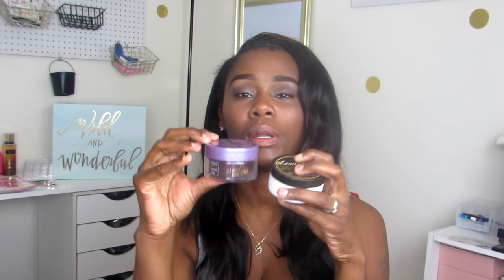Lovely B's Edge Control & Comparison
I got it! Lovely B's edge control. If you want to know what I thought about this product enjoy my view on it.

Pauline Michelle